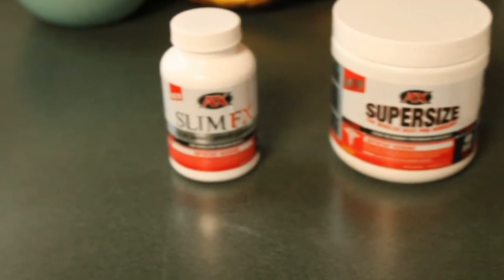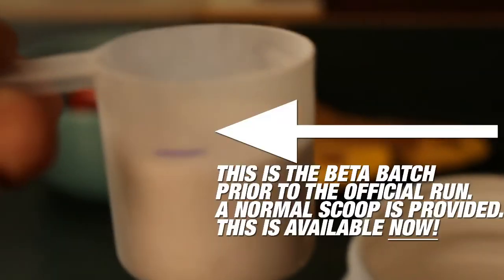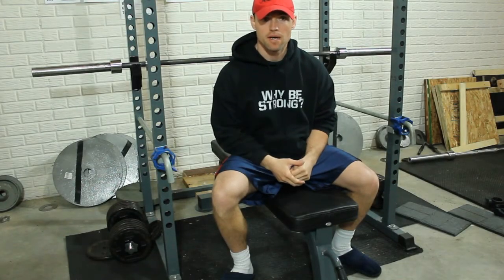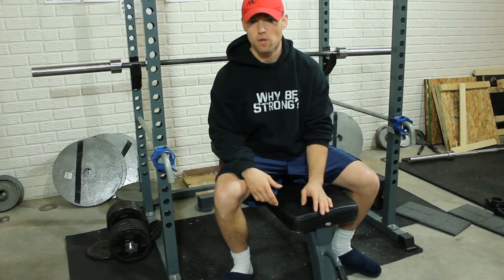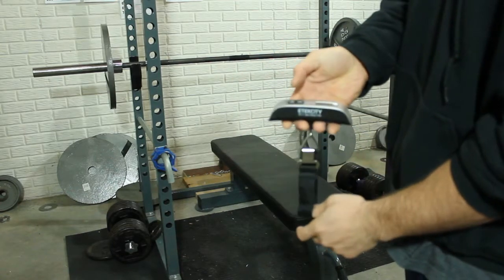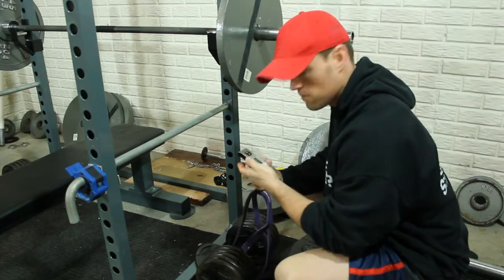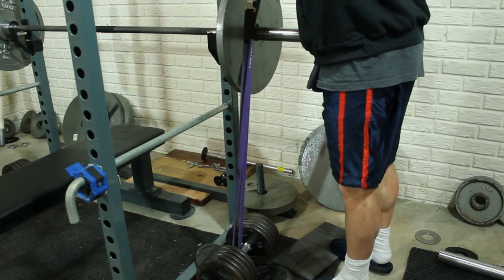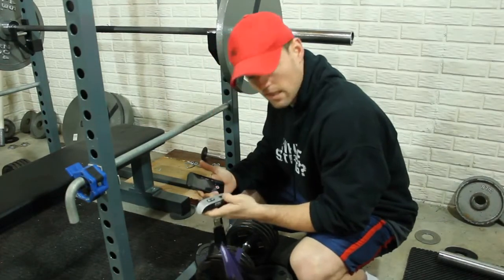Banded Bench Press Setup & Band Tension Tip from Maxx Chewning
In this video we show you the banded bench press setup and a device that could be used (at your own risk) to determine band tension.